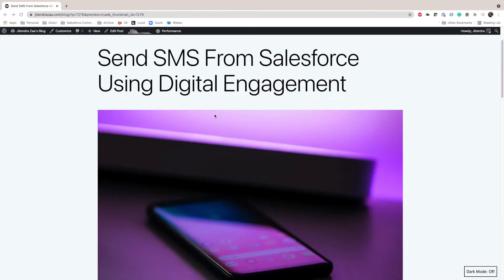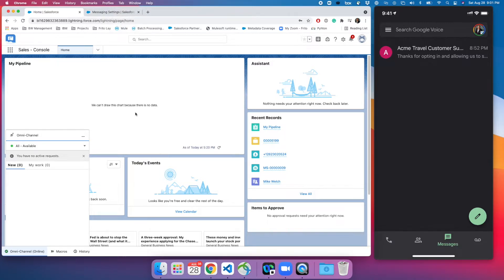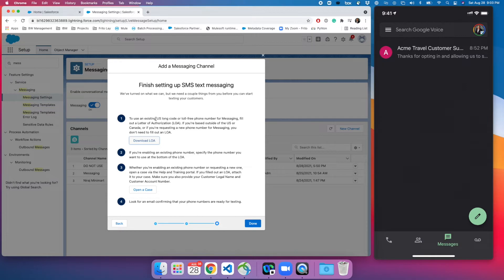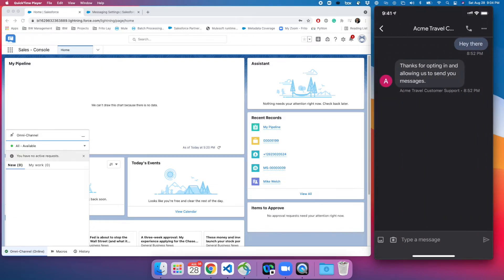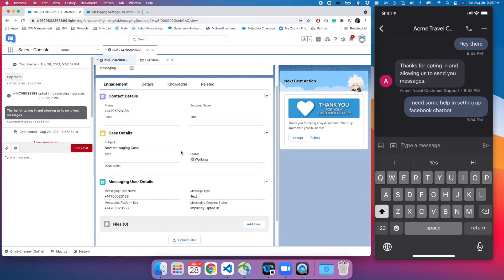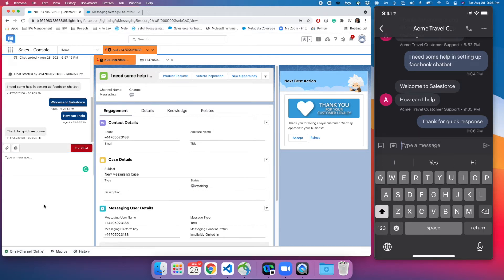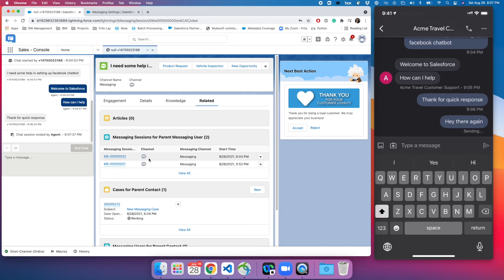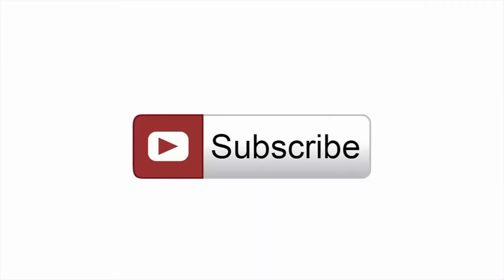How to setup SMS in Digital Engagement Salesforce Service Cloud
This video guides users on how to set up SMS omnichannel in the Service cloud, which is part of Digital engagement